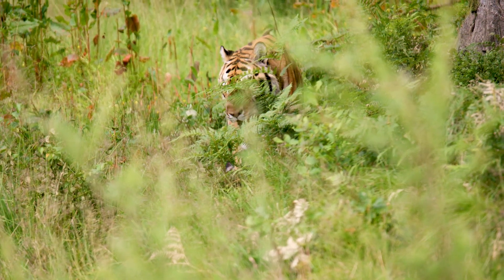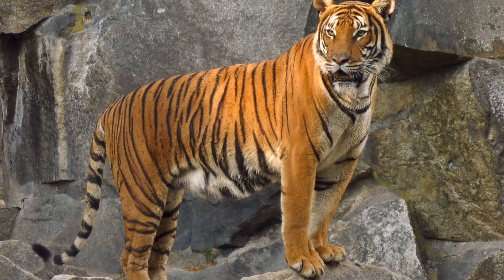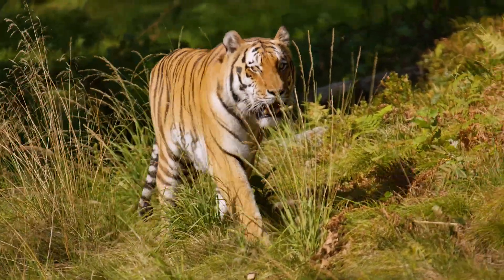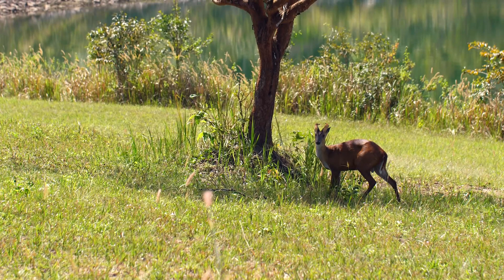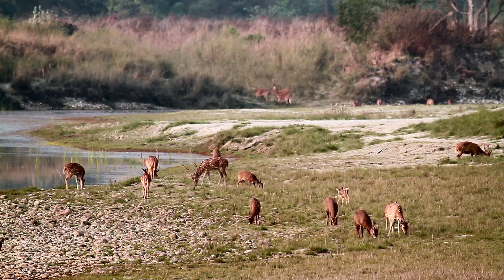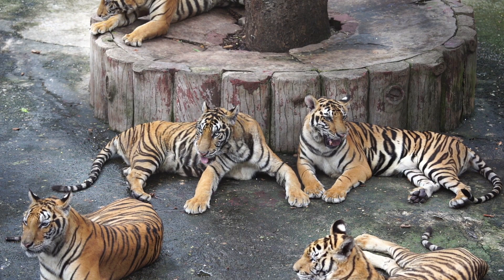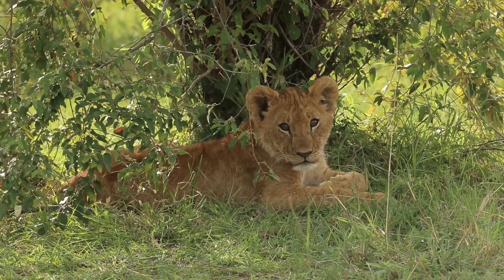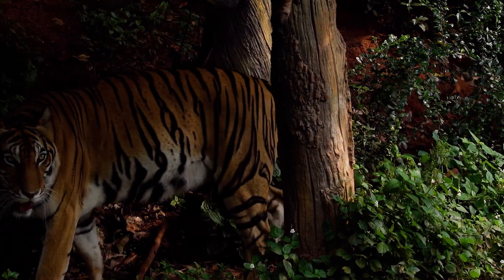Why Are There No Tigers Living In Packs?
Why Are There No Tigers Living In Groups?

Tigers are the largest cat in the world and can grow to 3.3 meters (or 11 feet) long and weigh up to 360 kilograms (790 pounds). They use their massive size and strength to take down medium and large prey such as deer, antelope, and buffalo. Despite their huge size, tigers can run at 40 mph, leap 26 feet across and jump 16 feet into the air.
They are solitary hunters and primarily stalk their prey from behind before pouncing on it. They use their powerful jaws and sharp canines to bite the animal’s neck or the back of the head. They often kill their prey with a single bite, severing the spinal column, crushing its skull, or suffocating it. Tigers are nocturnal hunters. Their ability to see well in the dark comes down to them having a tapetum lucidum at the back of their eyes. This acts like a mirror, reflecting more light back into their eyes enabling them to see in low light. It gives them night vision 6 times better than that of a human.
But what if tigers hunted in packs? Would any of this change? And, if so, what?